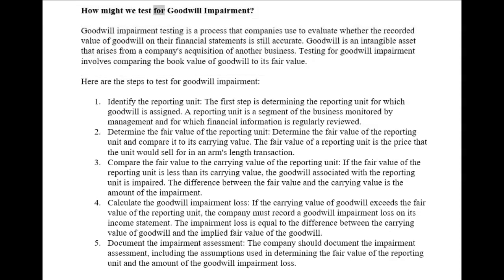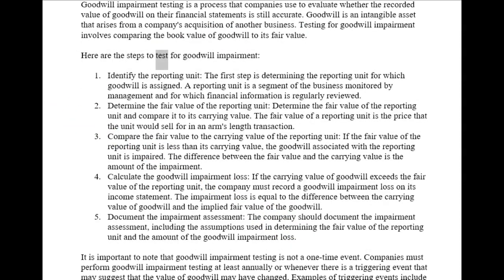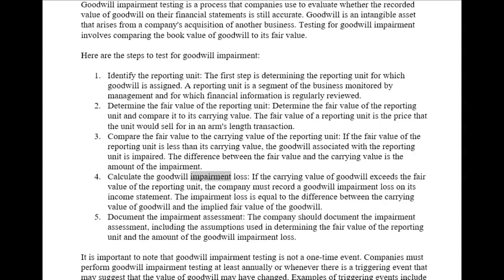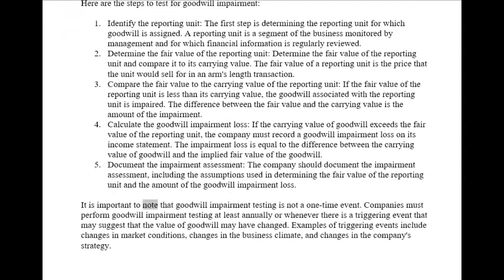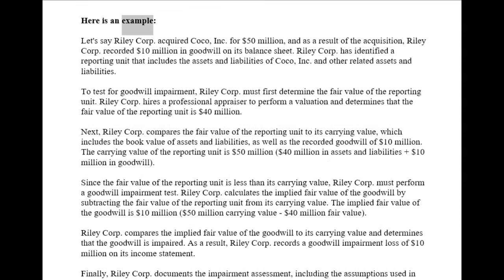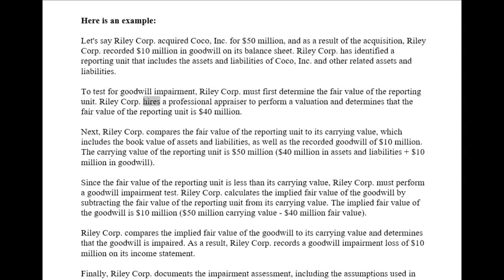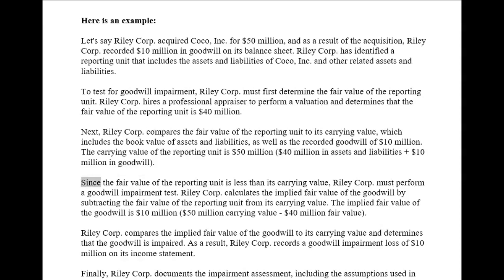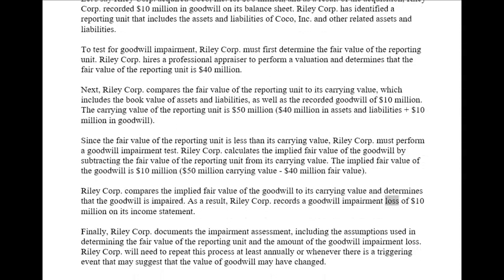Goodwill Impairment with Example